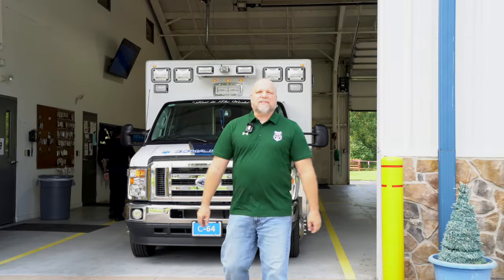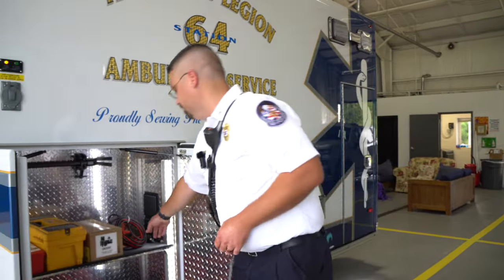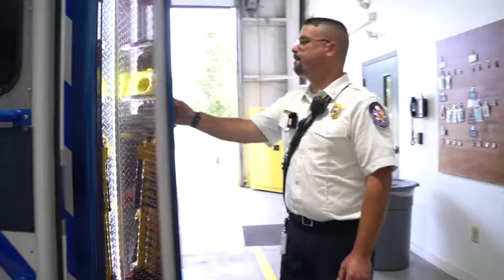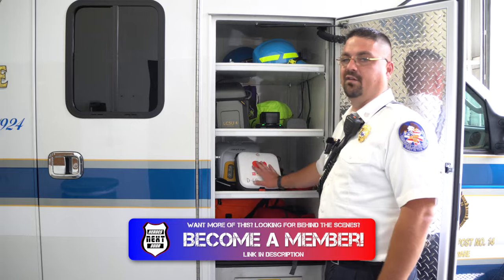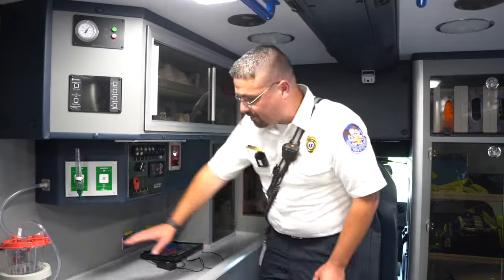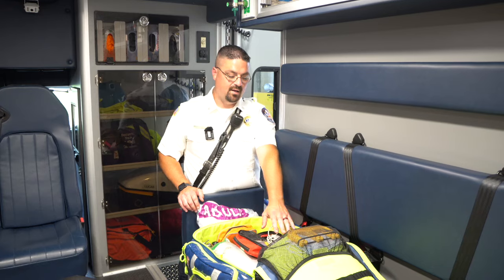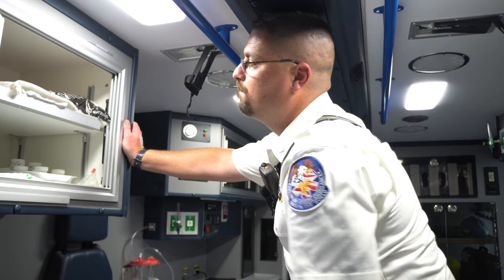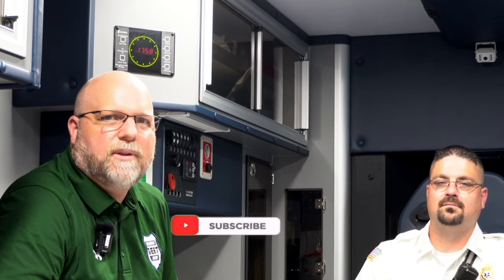What's INSIDE an Ambulance: Life-Saving Secrets Revealed!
In this week's episode of Heroes Next Door, Mike spends the day with the incredible team at American Legion EMS Station 64 in Smyrna, DE! 🚑 Join us as we get an exclusive look inside one of their BLS (Basic Life Support) ambulances, showcasing exactly what every door, drawer, and cabinet holds. Whether you're curious about emergency medical services or want to see what a fully-equipped ambulance looks like, this video is a perfect example of how these lifesaving vehicles function.

Residents of Kent County, DE, can take pride in knowing these top-tier ambulances are ready to serve their community, providing top-notch care in every emergency. 🙌

💥 Don't miss out! Help us continue to get exclusive invites by liking and sharing the video!

Until next time, stay safe and take care of each other! ✌️

Verse of the day:Psalms 18:2
The Lord is my rock, my fortress and my deliverer; my God is my rock, in whom I take refuge, my shield and the horn of my salvation, my stronghold.